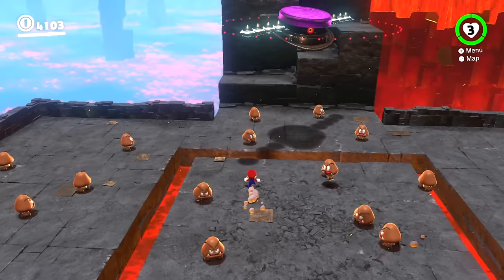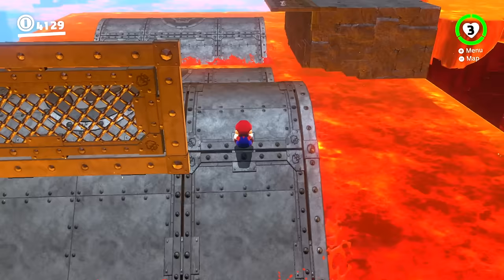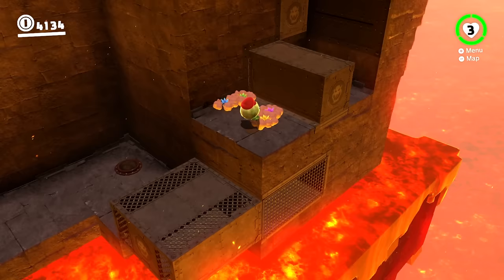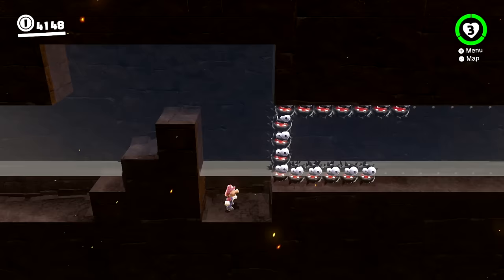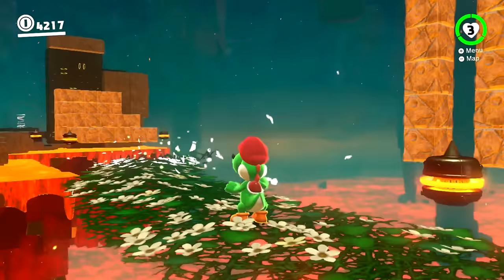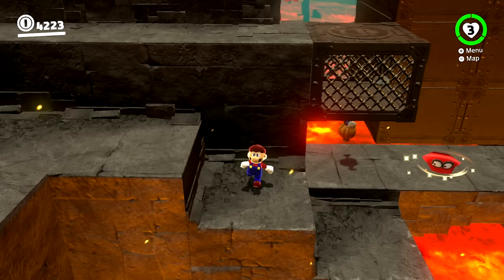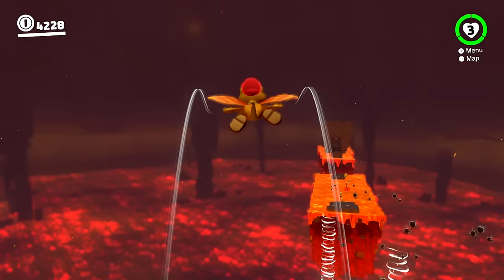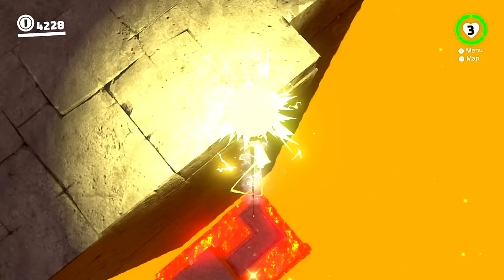How to Beat the Darker Side of the Moon EASIER! - Super Mario Odyssey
In this video I'll show you how to beat the Darker Side even easier without glitches in less than 5 minutes. This tutorial will show you how to get through sections fast as well as skip some of the hardest sections in the Darker Side.

♦ Send fan mail here:
Darby BTG

beat the darker side of the moon no glitches no frog skips easy tutorial how to